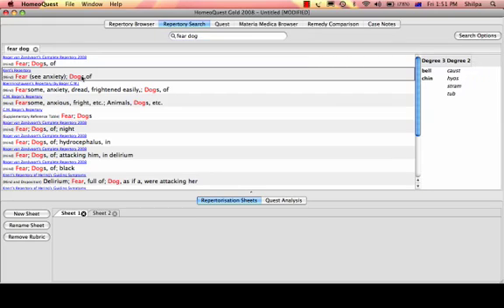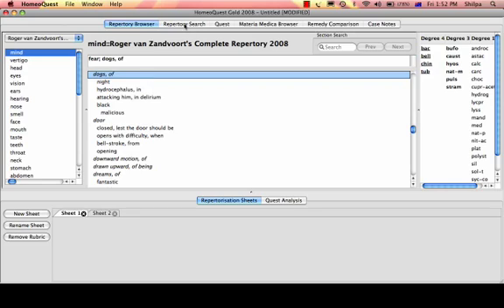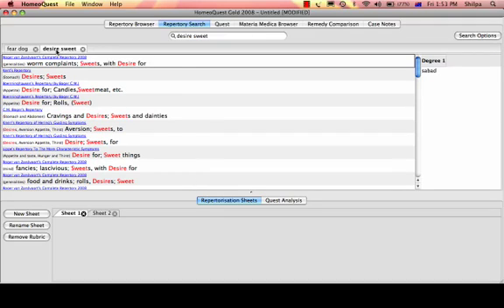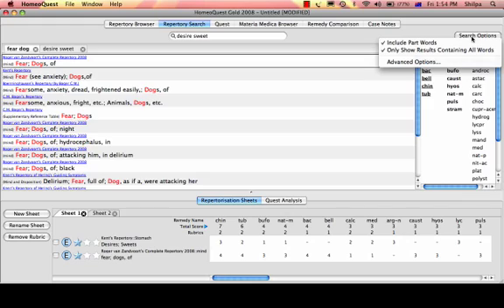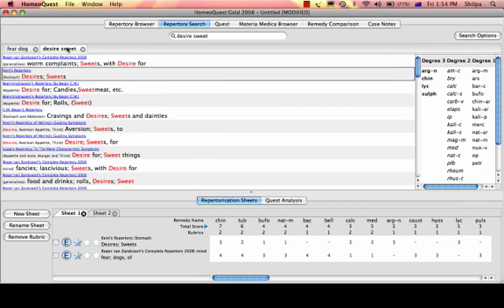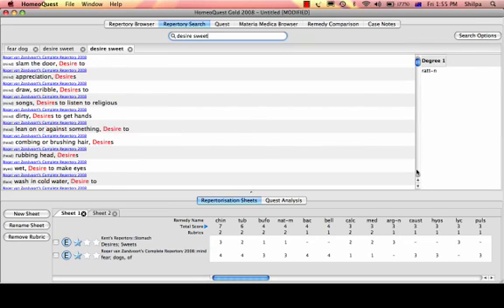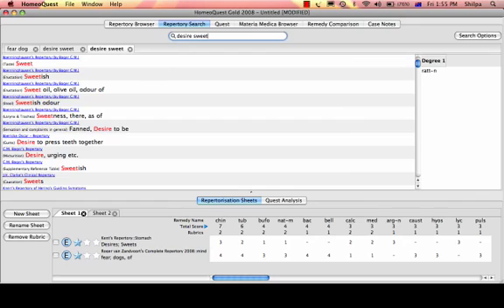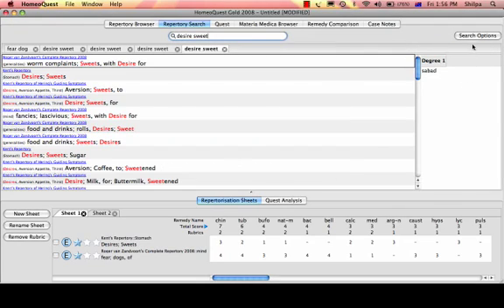Repertory Search - HomeoQuest Tutorial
This tutorial will help you find the most relevant rubric for your patients complaints from the entire collection of repertories in the HomeoQuest homeopathic software.